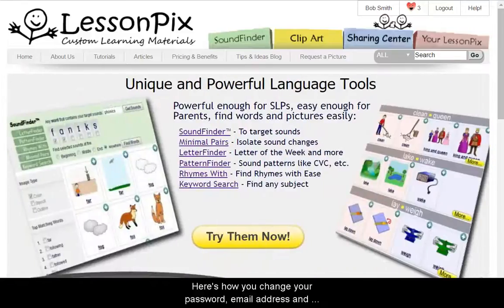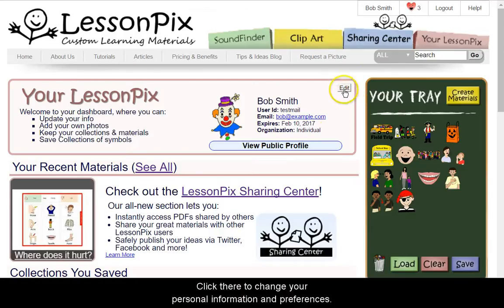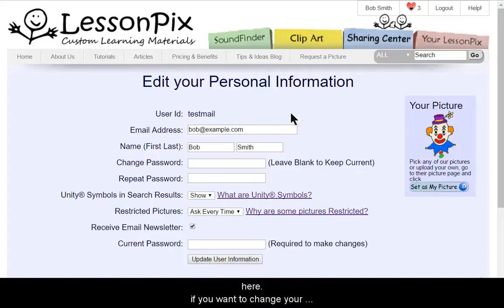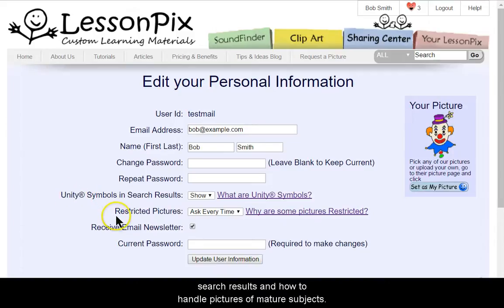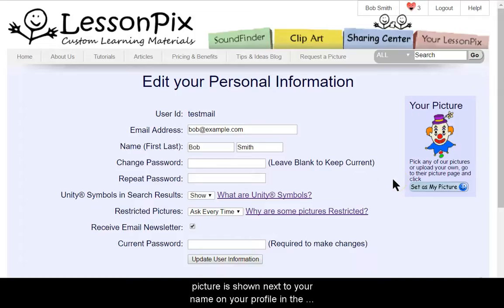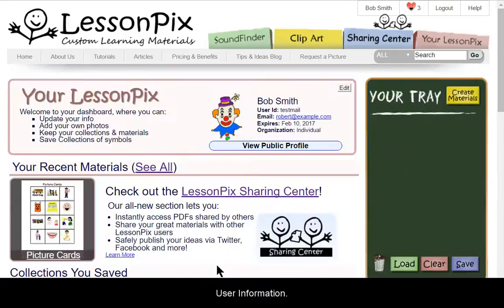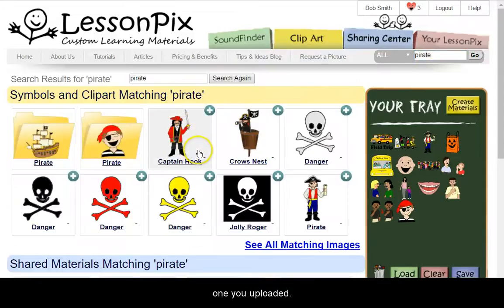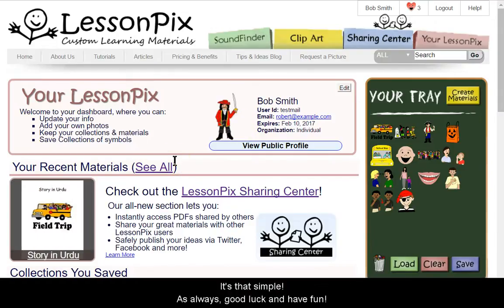Changing your personal information on LessonPix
This quick video shows how to change your personal information including your password, email and preferences.